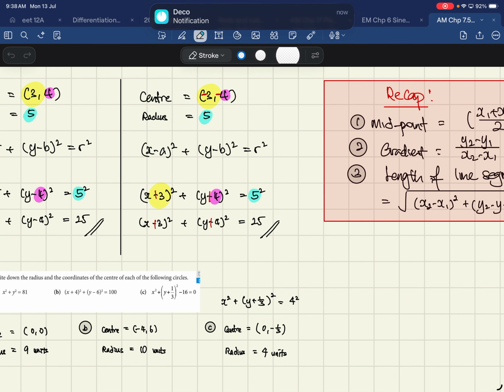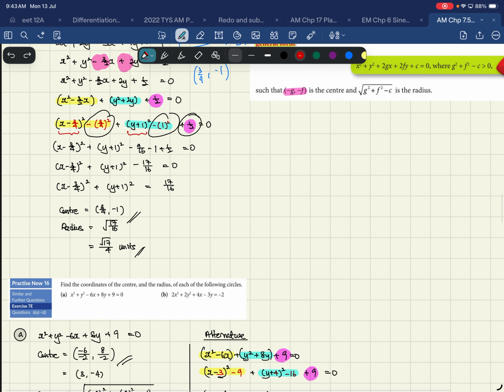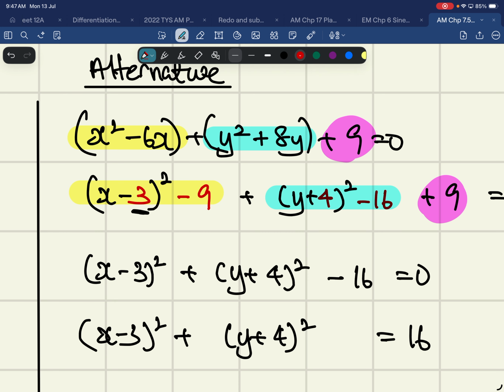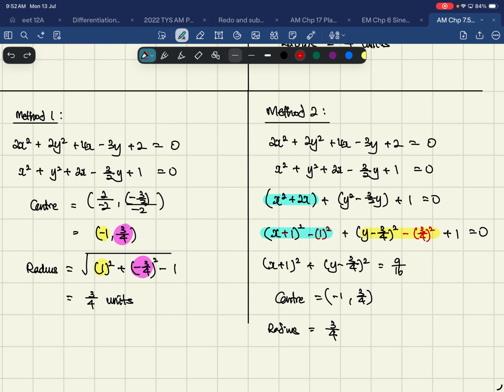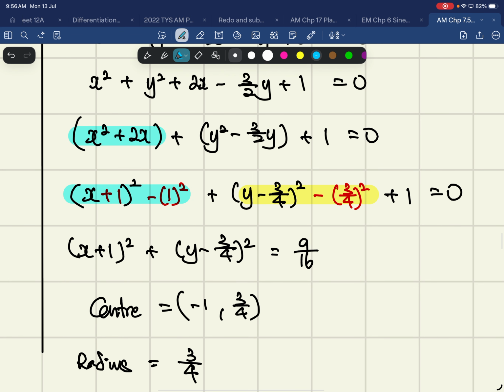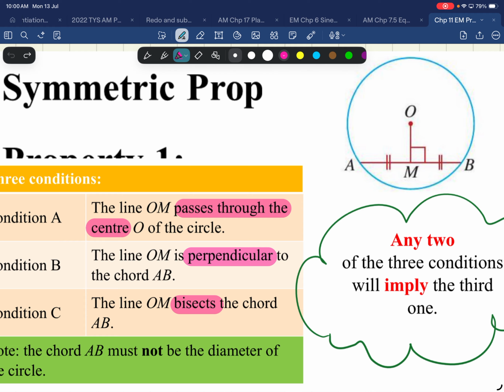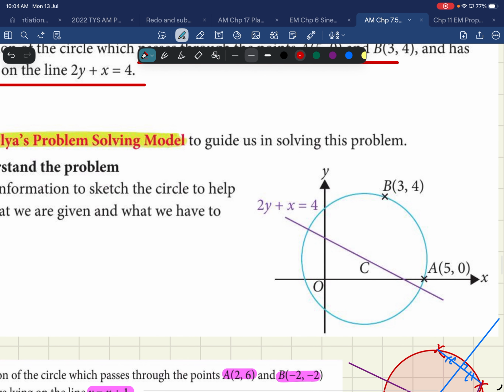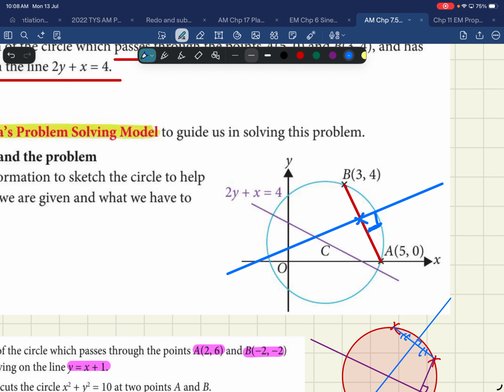AM Chp 7.5 Equation of Circle (General Form)